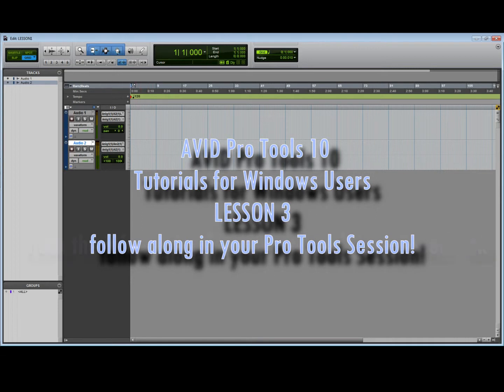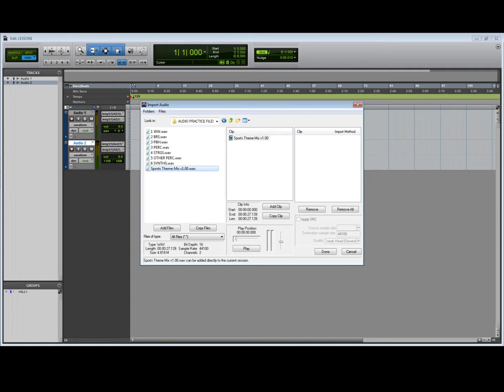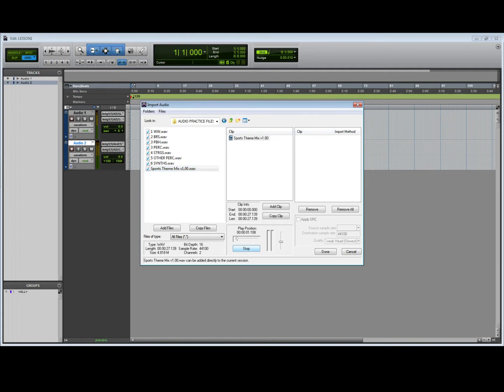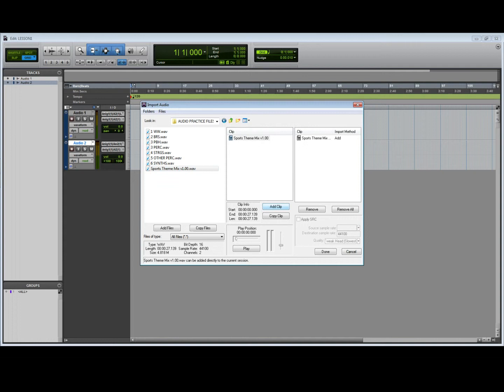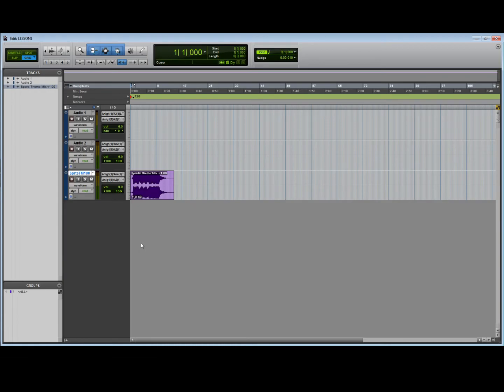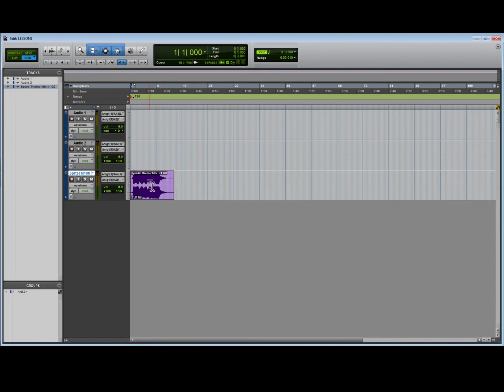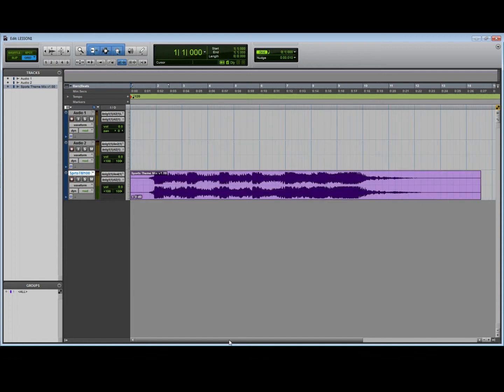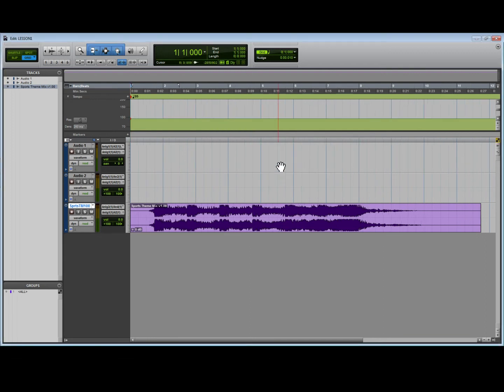Pro Tools for Beginner Windows Users Lesson 3